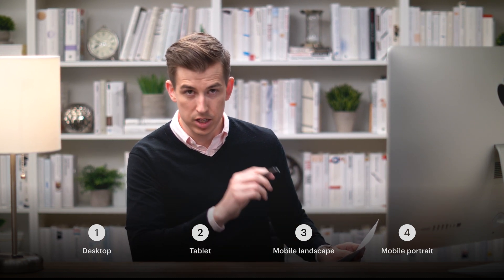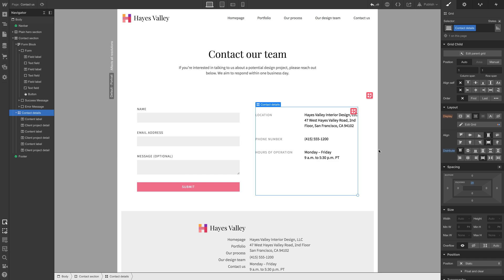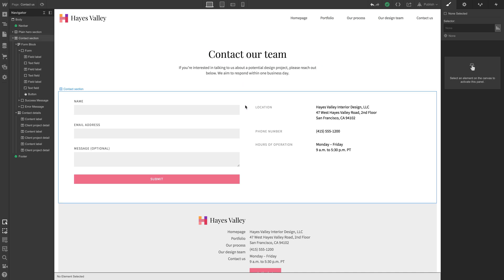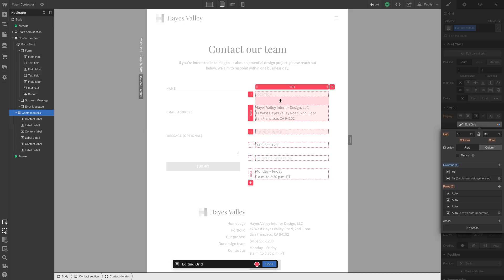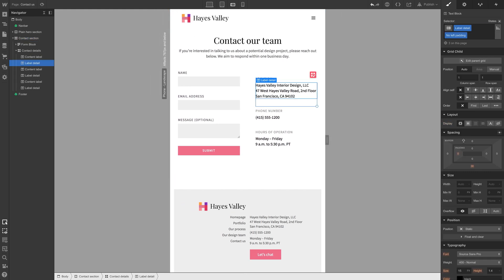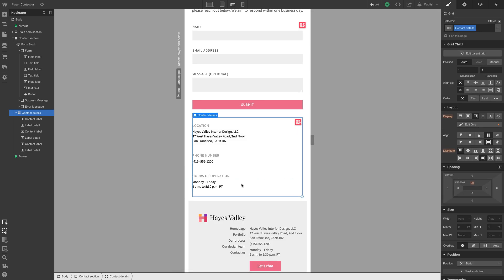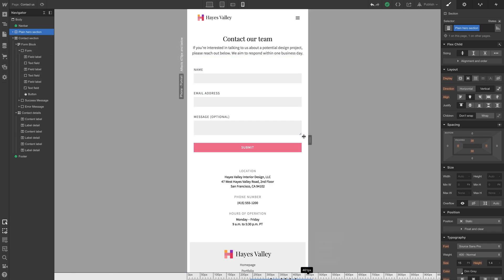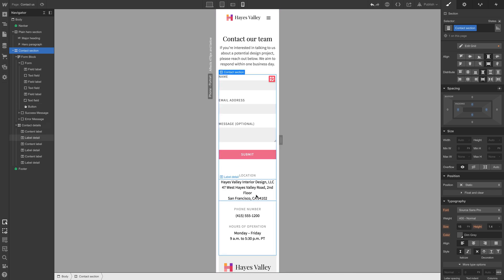Site build: Contact page responsiveness — The Freelancer's Journey (Part 34 of 43)